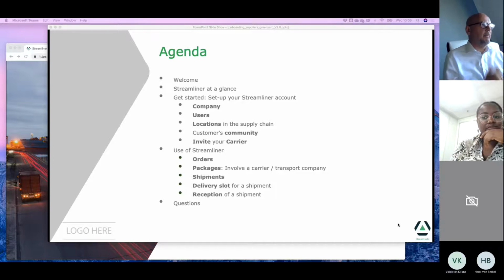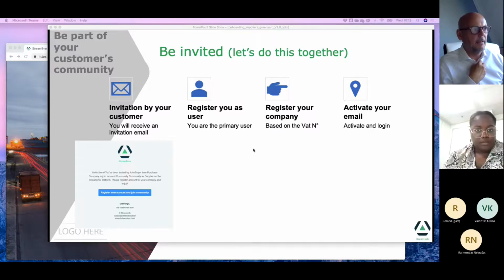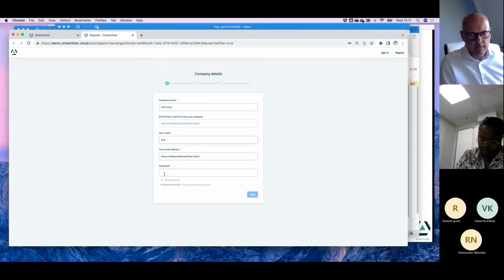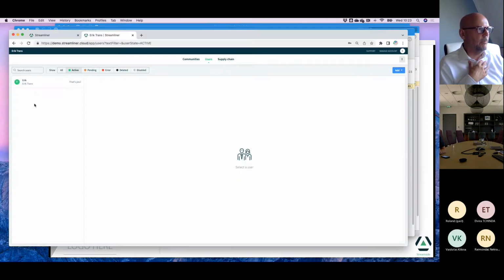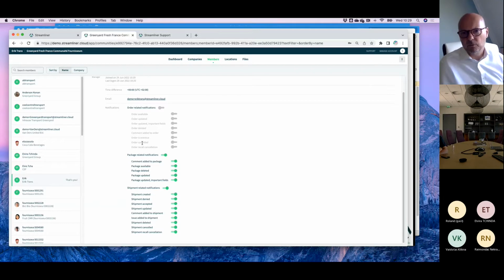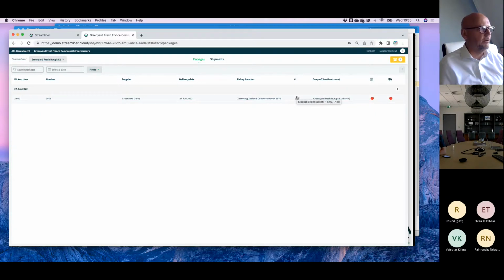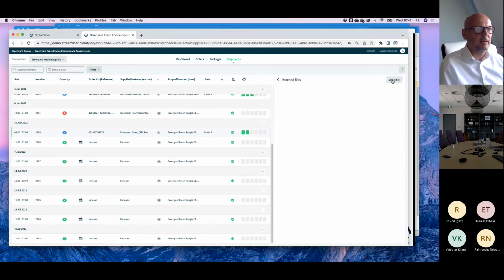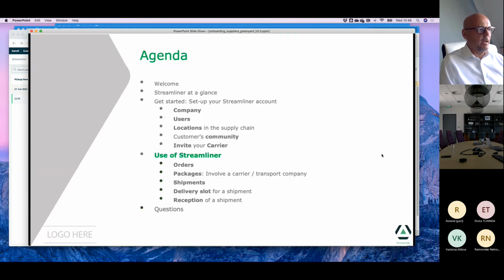Streamliner Presentation Webinar 20220629 Carrier onboarding video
How to onboard as a carrier and join the Greenyard Fresh France community